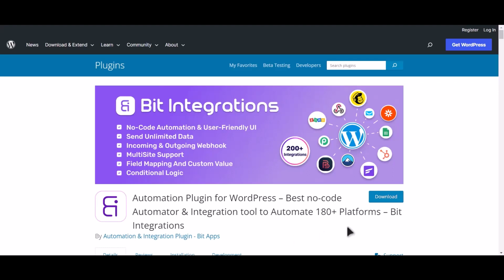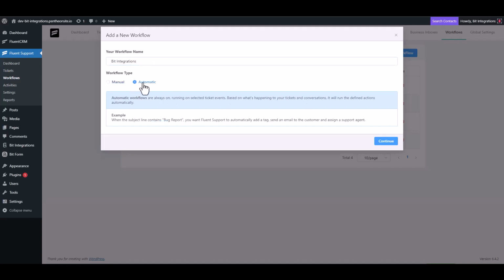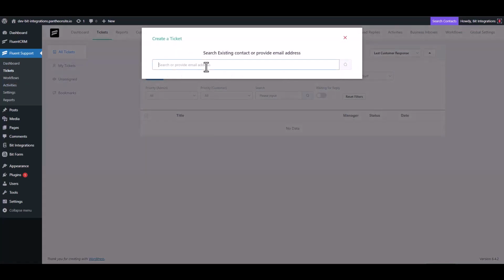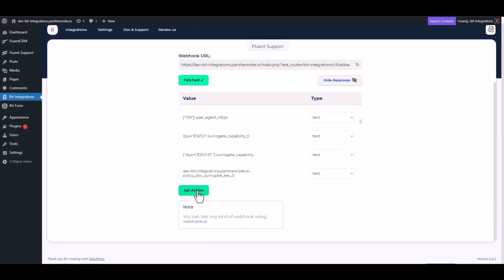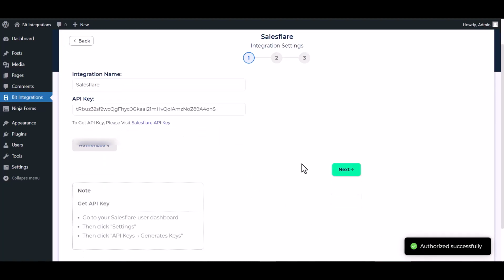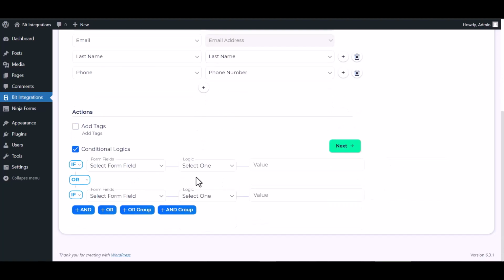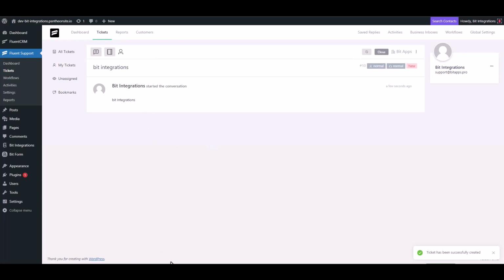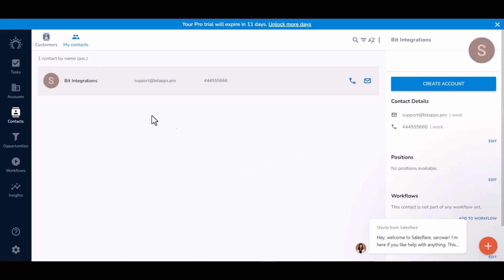Integrating Fluent Support with Salesflare | Step-by-Step Tutorial | Bit Integrations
🔗 Ready to streamline your sales process? Join us on our YouTube channel for an in-depth tutorial where we unveil the seamless integration of Fluent Support with Salesflare, a powerful CRM platform. Learn how to effortlessly connect these two tools using the Bit Integrations WordPress plugin.

Follow along as we guide you through the step-by-step process of integrating Fluent Support with Salesflare, empowering you to streamline lead management, customer communication, and sales automation. Say goodbye to manual data entry and welcome automated workflows for increased efficiency in managing your sales pipeline.

Key Highlights:
✅ In-depth walkthrough for integrating Fluent Support with Salesflare using Bit Integrations for WordPress.

Whether you're a business owner, sales professional, or CRM enthusiast, this integration empowers you to seamlessly merge Fluent Support with Salesflare. Watch now to revolutionize your sales efforts!